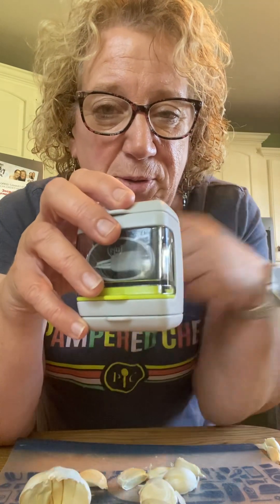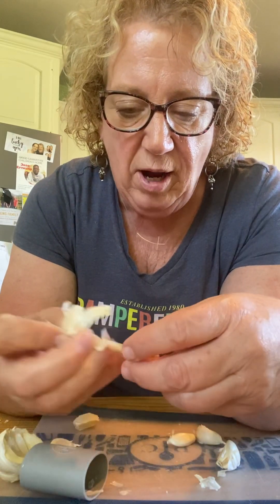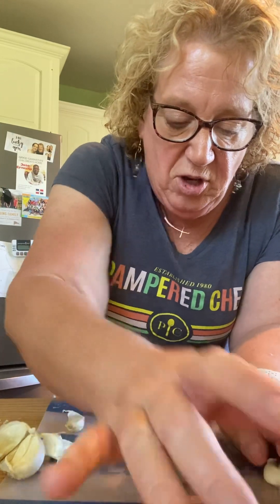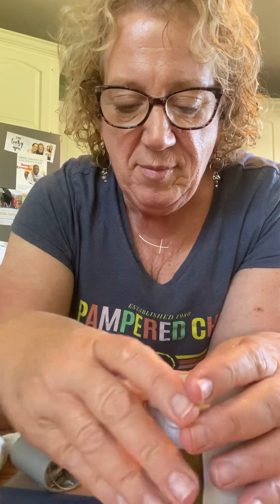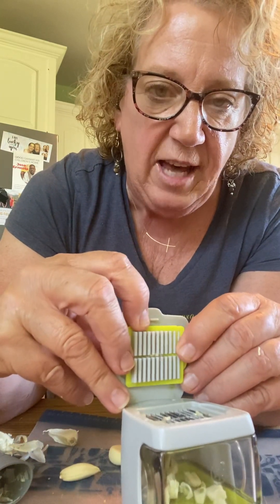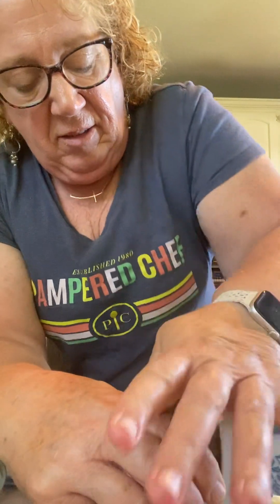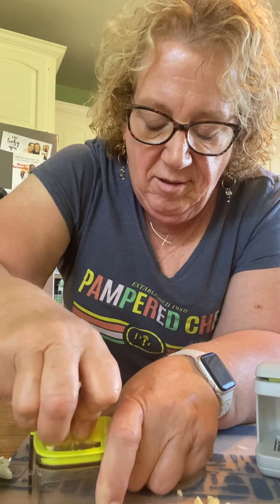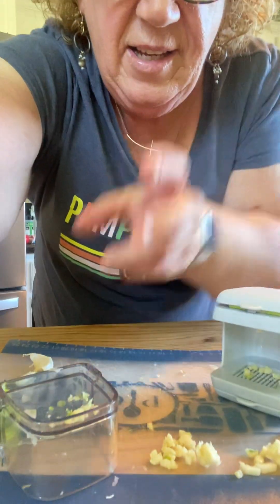Pampered Chef Garlic Prep Tool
All about our Garlic Prep Tool